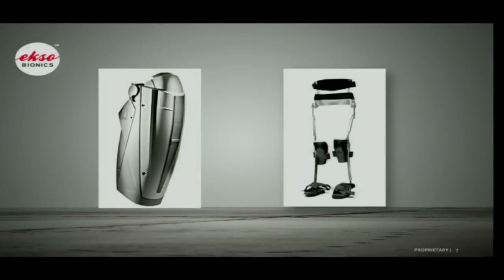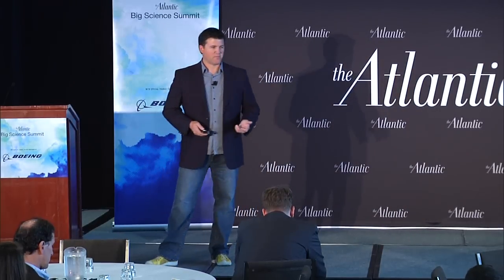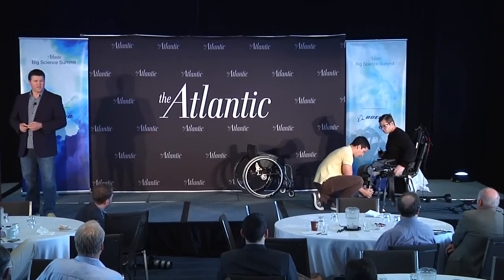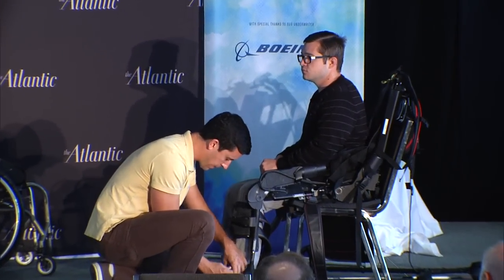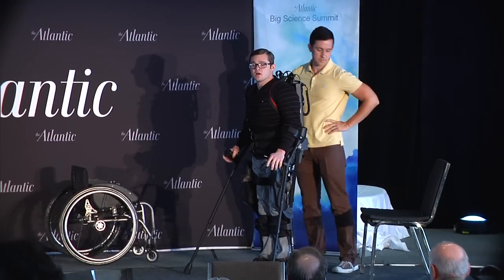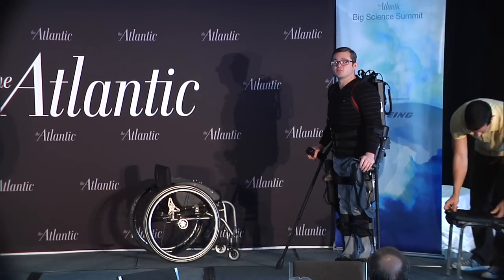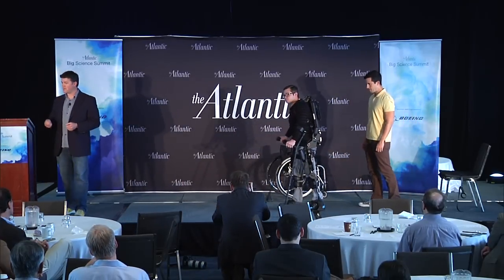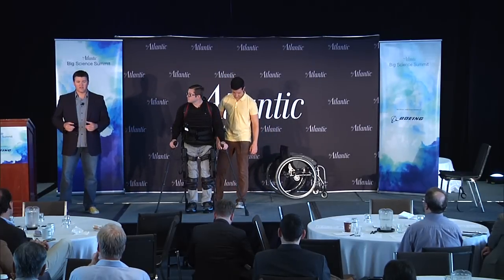Ekso Bionics Exoskeleton is Redefining Human Ability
In a demonstration of the Esko Bionics Exoskeleton, Russ Angold shows how the technology is revolutionizing the ability of the human body.